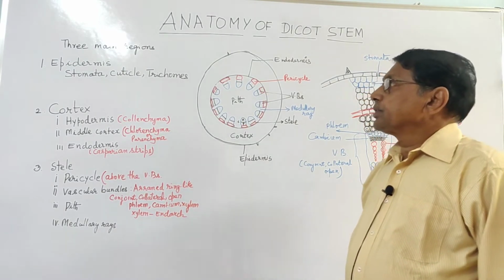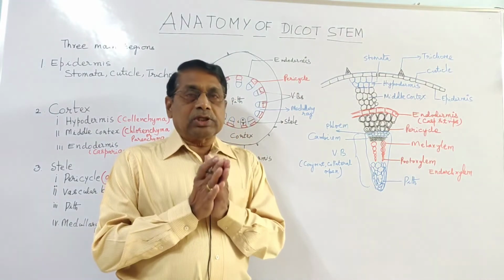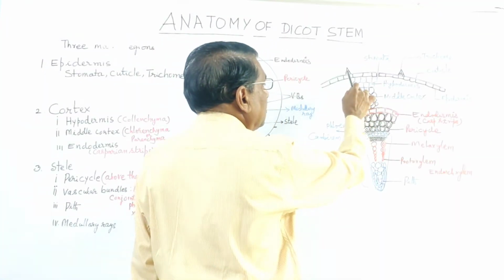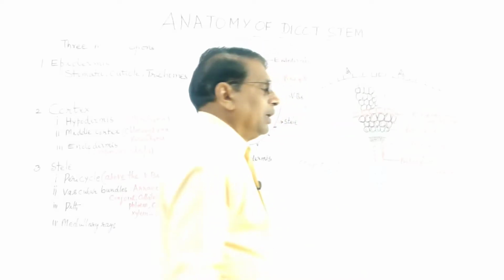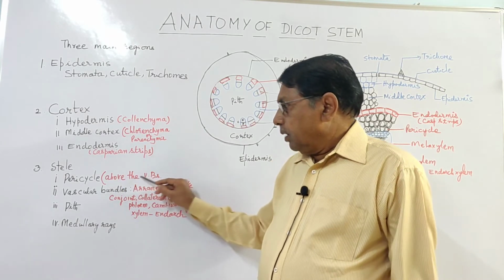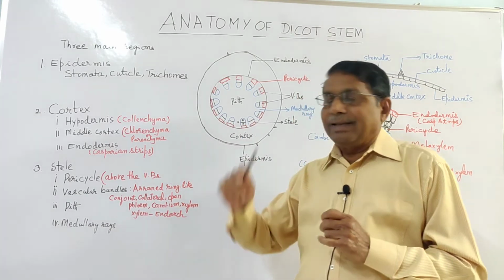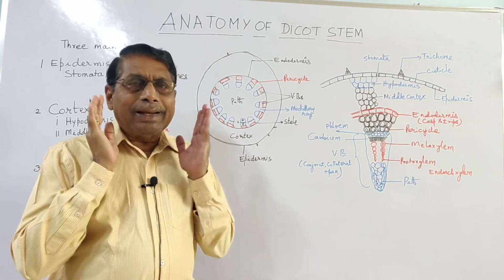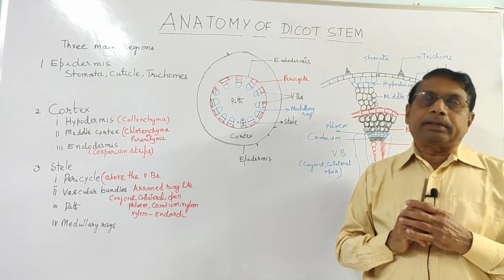Plant Anatomy | Dicot Stem | Epidemis | Cortex | Stele | Vascular Bundles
This video lecture explains the anatomy or internal structure of dicot stem